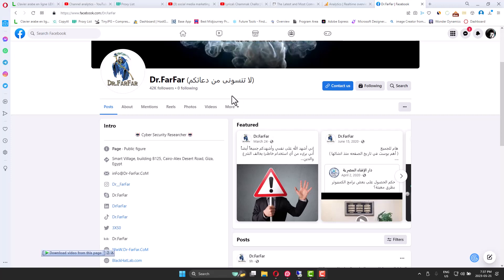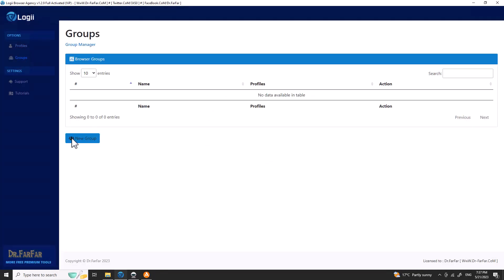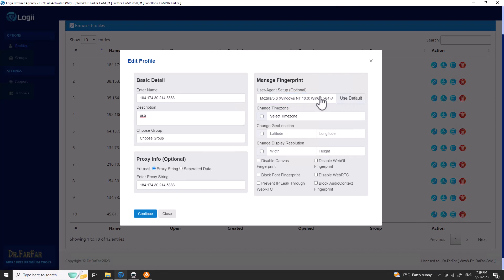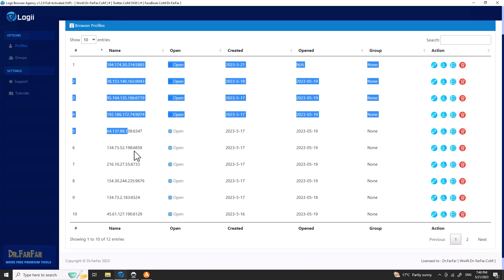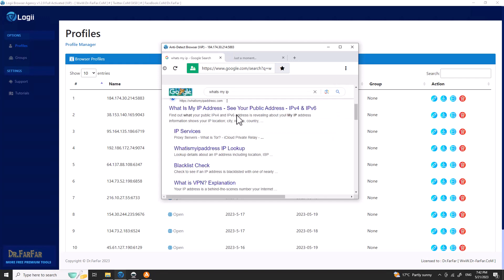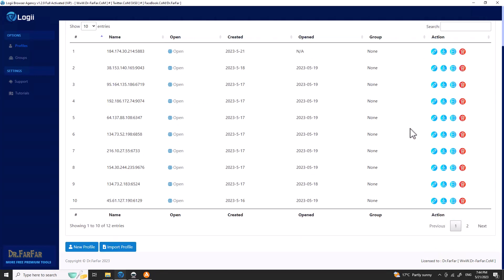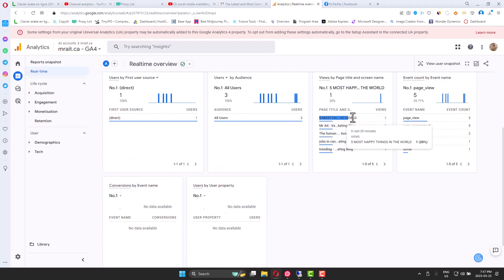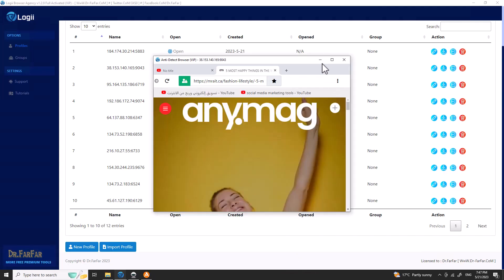how to setup Logii Browser | best multi login browser 2023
best  multilogin antidetect browser 2023
📒 software name Logii Browser Agency

 Multilogin Antidetect Browser: A Comprehensive Overview to the best  multilogin antidetect browser

In today's digital world, online privacy and security have become a major concern for users. One of the tools that have gained popularity in recent years is the multilogin antidetect browser. This type of browser allows users to maintain multiple online identities simultaneously while reducing the risk of being detected and tracked. In this article, we will explore the features, benefits, and potential drawbacks of using a multilogin antidetect browser.

 What is a Multilogin Antidetect Browser?

A multilogin antidetect browser is a specialized web browser designed to help users maintain multiple online profiles while minimizing the chances of being tracked or detected by websites and online services. These browsers work by altering browser fingerprints, which are unique combinations of settings and configurations that websites use to identify and track users.

By using a multilogin antidetect browser, users can create and manage multiple online identities, each with a unique browser fingerprint. This can help protect their privacy and allow them to bypass certain restrictions or limitations imposed by websites and online services.

  Benefits of Using a Multilogin Antidetect Browser

1.  **Privacy Protection**: One of the main benefits of using a multilogin antidetect browser is the enhanced privacy protection it offers. By allowing users to maintain multiple online identities, these browsers make it more difficult for websites and online services to track and profile users based on their browsing habits and online activities. This can be particularly useful for users who want to maintain separate online identities for personal and professional use or for those who want to access region-restricted content.
2.  **Bypassing Restrictions**: Another advantage of using a multilogin antidetect browser is the ability to bypass certain restrictions imposed by websites and online services. For example, some websites may limit the number of accounts a user can create or restrict access to content based on the user's location. By using a multilogin antidetect browser, users can create multiple accounts and access restricted content without being detected.
3.  **Reduced Risk of Account Bans**: Users who manage multiple accounts on certain websites, such as social media platforms or online marketplaces, may face the risk of having their accounts banned if they are detected using multiple accounts. A multilogin antidetect browser can help reduce this risk by making it more difficult for websites to detect and track users who are managing multiple accounts.

Potential Drawbacks

1.  **Complexity**: One potential drawback of using a multilogin antidetect browser is the increased complexity compared to using a traditional web browser. Users may need to spend more time learning how to use and configure a multilogin antidetect browser to achieve the desired level of privacy and security.
2.  **Compatibility Issues**: Some websites and online services may not function properly when accessed using a multilogin antidetect browser. This can be due to the browser's fingerprint manipulation techniques, which can cause compatibility issues with certain web technologies and services.
3.  **Cost**: While there are some free multilogin antidetect browsers available, many of the more advanced and feature-rich options require a subscription or one-time purchase. This can be a potential drawback for users who are looking for a cost-effective solution to protect their online privacy and security.

 Conclusion  of best  multilogin antidetect browser

In conclusion, a multilogin antidetect browser can be a valuable tool for users who want to maintain multiple online identities while reducing the risk of being detected and tracked by websites and online services. By offering enhanced privacy protection and the ability to bypass certain restrictions, these browsers can help users maintain control over their online presence. However, potential drawbacks, such as increased complexity, compatibility issues, and cost, should be considered before deciding to use a multilogin antidetect browser.